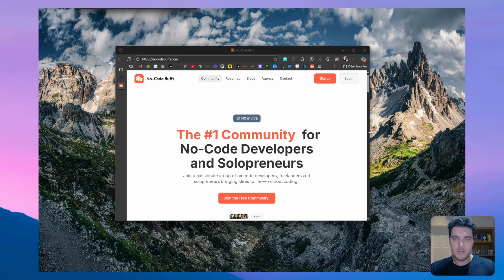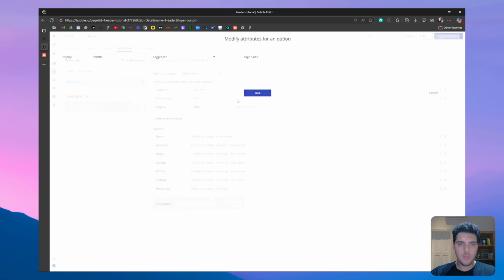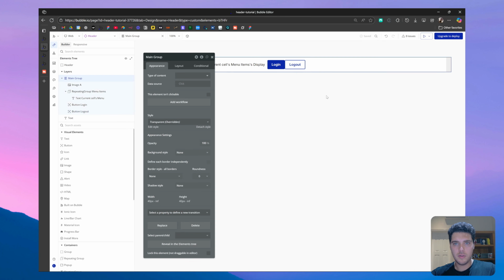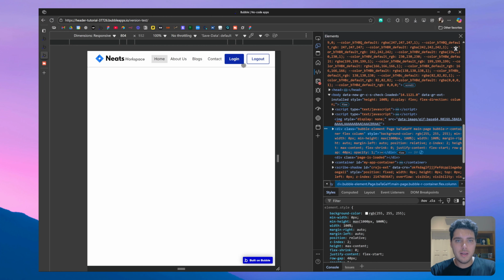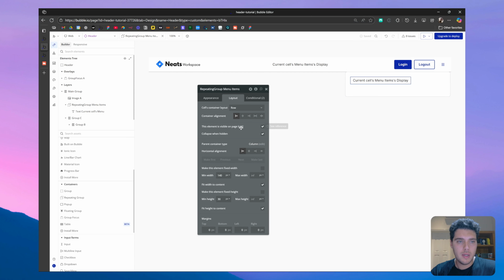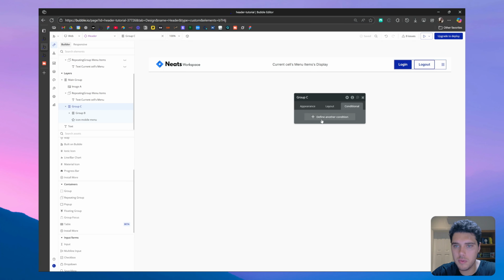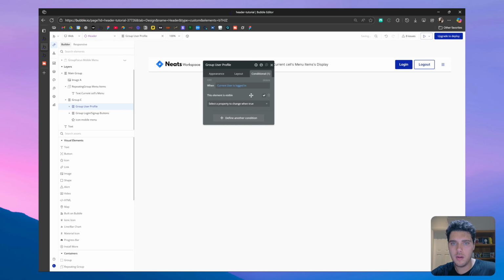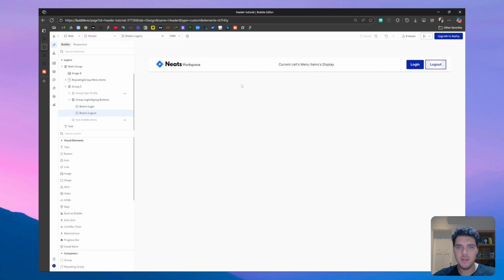How to Build a Production-Ready Responsive Header in Bubble.io (2025 Guide)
Transform your Bubble.io header from a basic MVP to a production-ready, mobile-friendly masterpiece! This step-by-step tutorial guides you through designing a stunning, responsive header that scales flawlessly across devices. Perfect for no-code beginners and pros looking to elevate their app’s design and functionality.

TIMESTAMPS:
0:00 – Introduction & Goals
0:34 – Why Responsive Headers Matter
2:25 – Setting Up the Header Element
4:10 – Layout Plan & Adding the Logo
5:10 – Creating Option Sets for Menu Items
7:10 – Filtering Menu for Logged-In/Out States
10:40 – Adding Login & Signup Buttons
14:40 – Finding Breakpoints & Responsive Setup
18:30 – Building the Mobile Menu (Hamburger + Group Focus)
23:30 – Mobile Polish & Final Wrap-Up

Screen Recording: OBS Studio
Microphone: Razer Siren Mini
Camera: OBSBOT Tiny 2